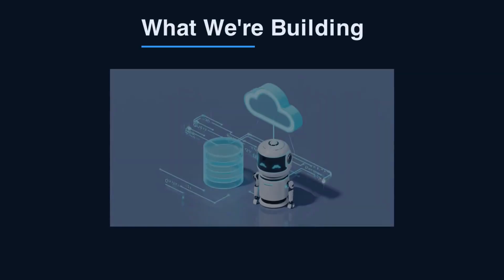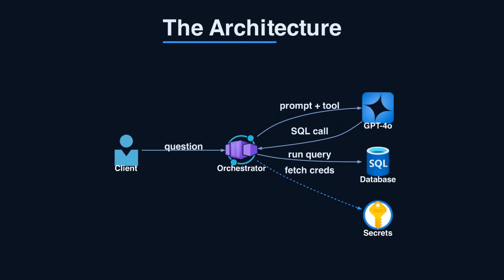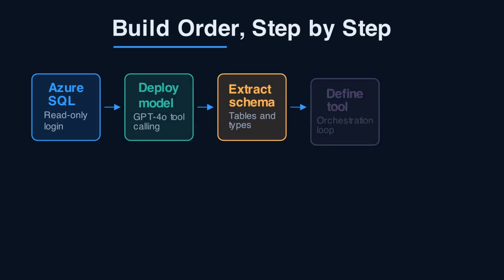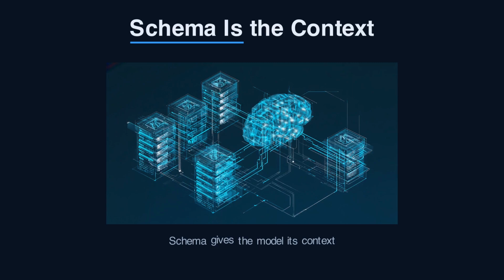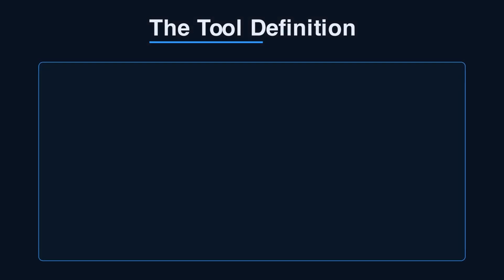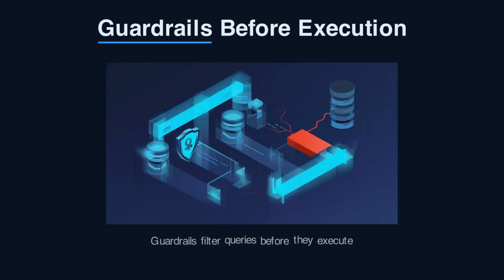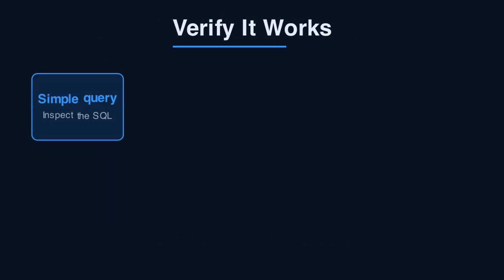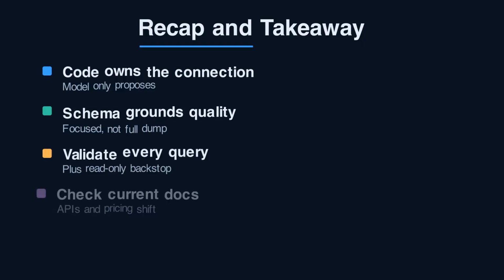Build a SQL Agent on Azure OpenAI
Your LLM-generated SQL is one DROP TABLE away from disaster — unless your code, not the model, owns the database connection.

This episode builds a natural-language-to-SQL agent end to end with Azure OpenAI function calling, Azure SQL, and a thin orchestrator. You'll ground the model with a focused schema (only relevant tables, columns, types, and descriptions — not the whole database), expose exactly one read-only query tool with a strict JSON schema, and validate every generated query before it runs: single SELECT only, forced row cap, command timeout. The critical gotcha — the layered guardrails are a backstop, not the primary defense; the least-privilege, read-only database login is what physically stops a write even when your parser misses something, which is why you build that login before writing any agent code.

For engineers and architects wiring LLMs to real databases who need this safe enough for production, not just a demo.

⏱️ Chapters:
0:00 Intro
0:04 What We're Building
0:41 The Architecture
1:25 Build Order, Step by Step
2:08 Schema Is the Context
2:54 The Tool Definition
3:26 Guardrails Before Execution
4:12 Verify It Works
4:52 Recap and Takeaway